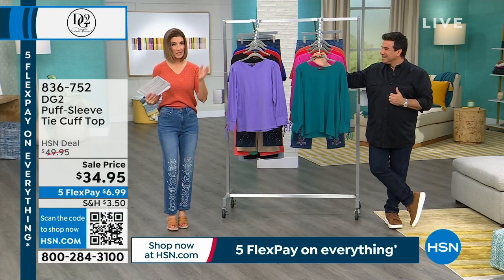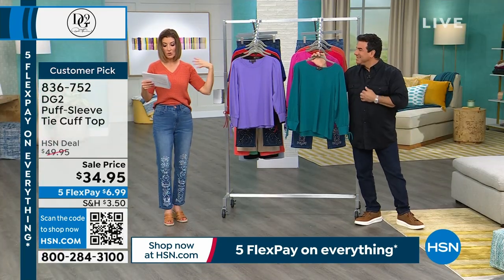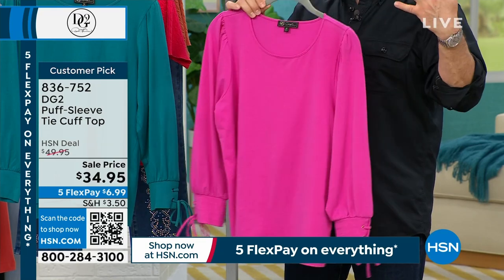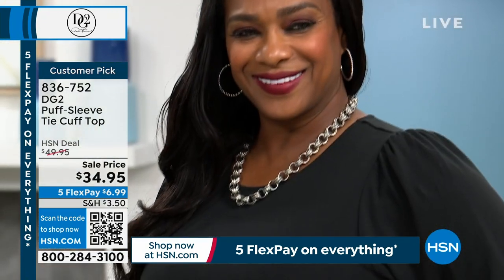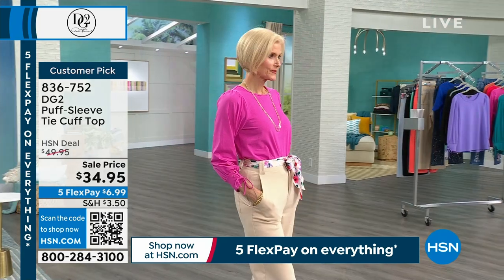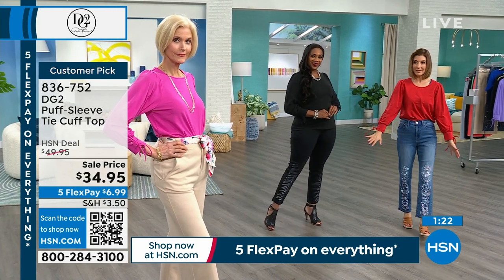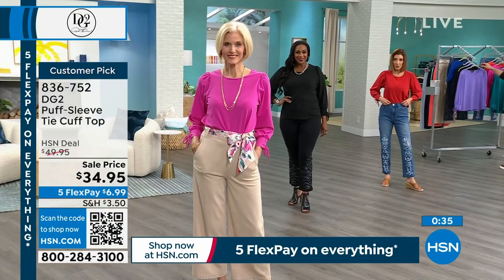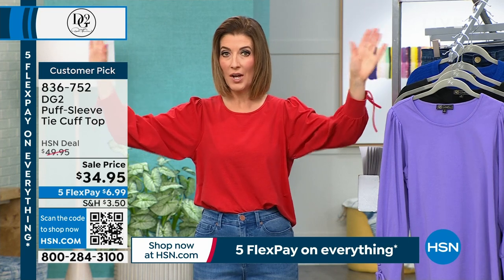DG2 by Diane Gilman PuffSleeve Tie Cuff Top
Voluminous statement sleeves with shirring and pleats at the seams and laceup tie cuffs make this cotton knit top a fancier version of your favorite everyday tee.